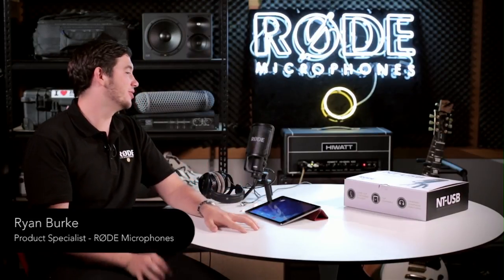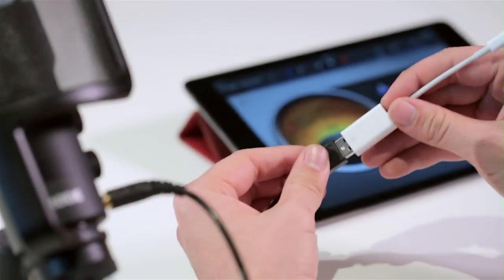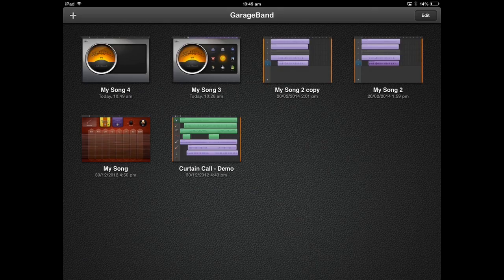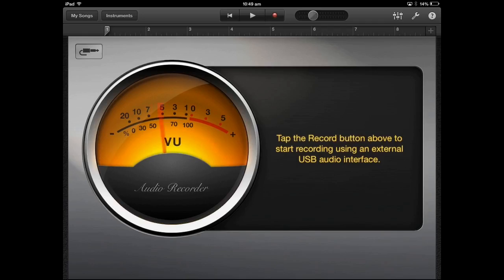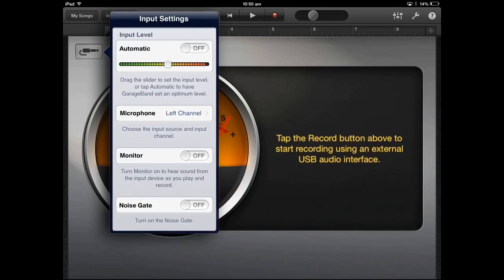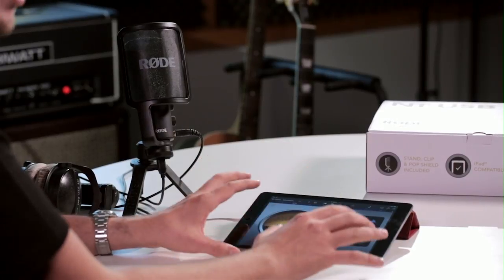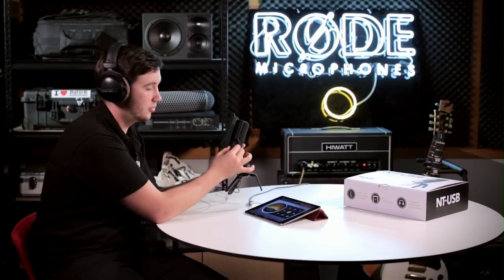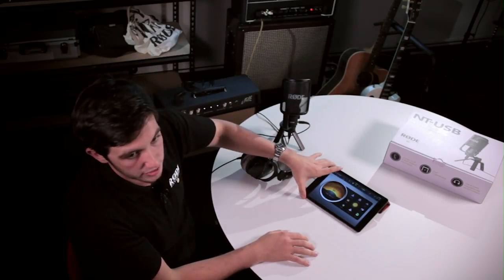NT-USB Tutorials: Setting up the NT-USB on an iPad®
With the universal compatibility of a USB connection and inbuilt A/D conversion, the NT-USB is ready to record straight out of the box.

In this video we walk you through getting set up on an iPad